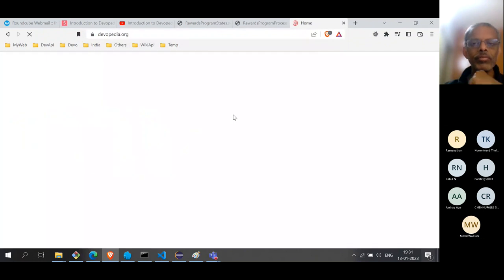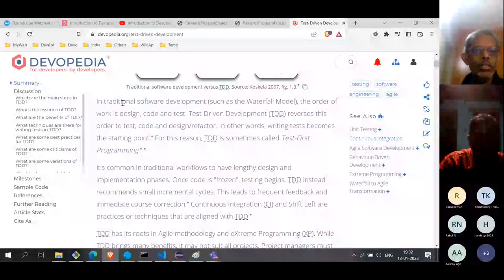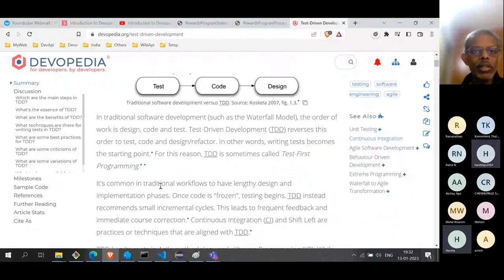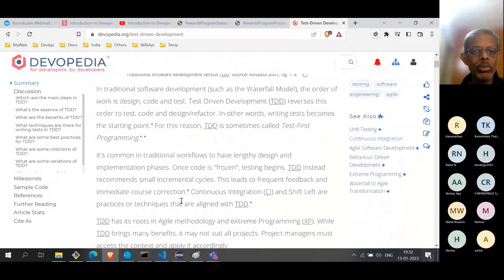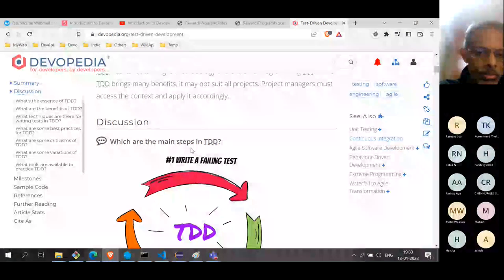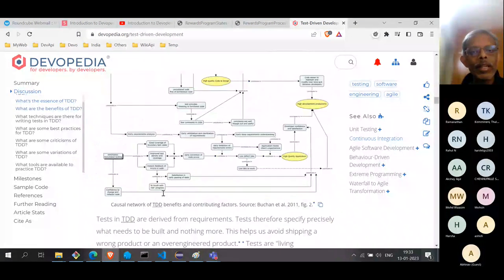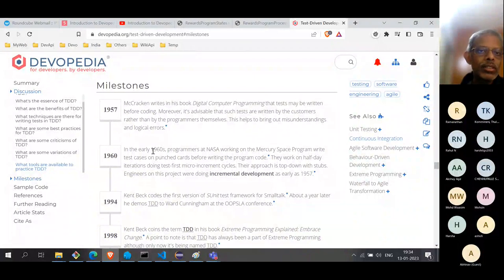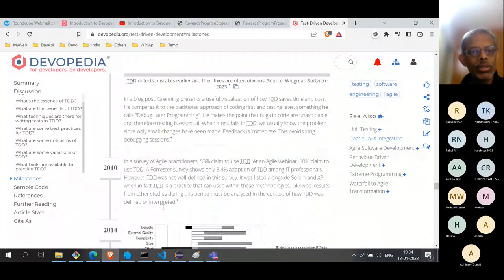Rewards Program: Get Paid to Write!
This session is an introduction to Devopedia's Rewards Program. You'll learn how to apply to this program, how you will benefit as a developer and how your content contributions will benefit the developer community. We will also share essential tips that will help you in technical research and writing.

Relevant Links:
1. Intro for New Authors (Slides)
4.